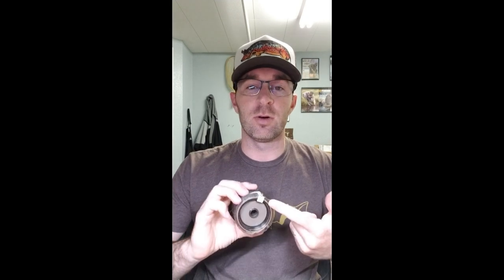Little Things Matter: Tippet Spools